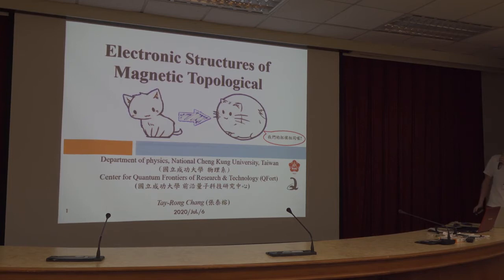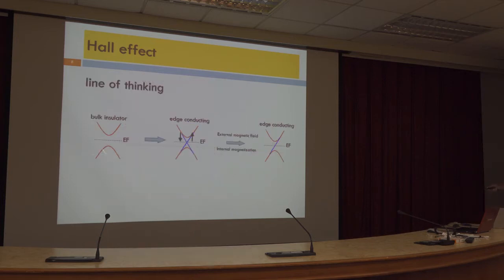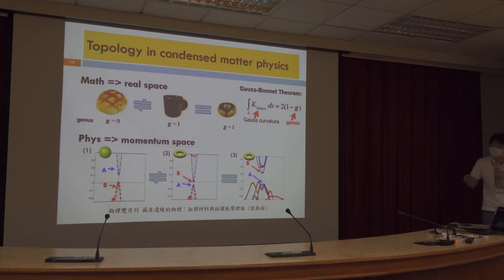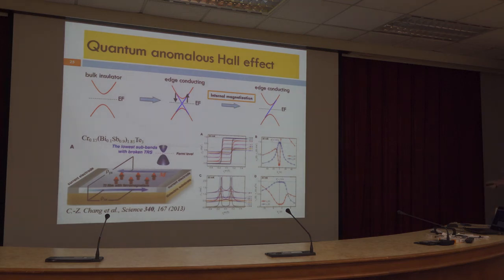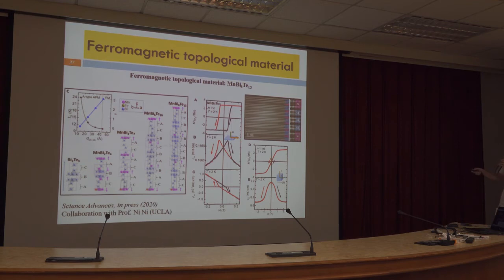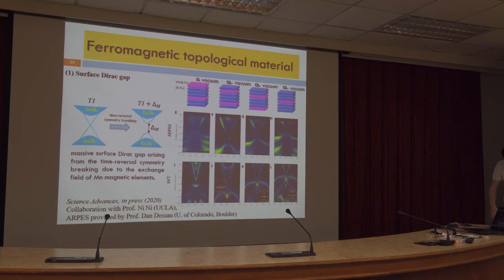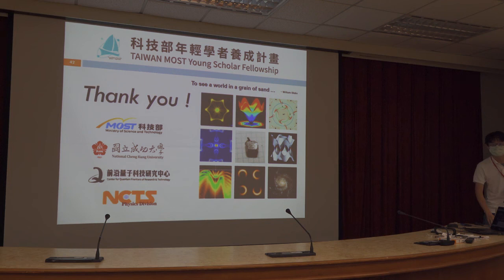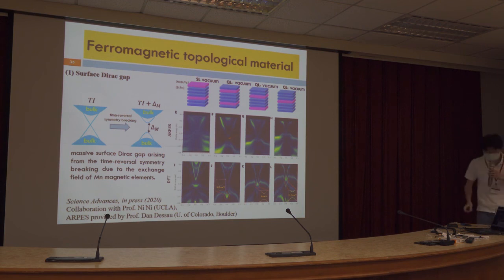Prof. Tay-Rong Chang (NCKU) --Electronic Structures of Magnetic Topological Materials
Title The 18th Workshop on First-Principles Computational Materials Physics
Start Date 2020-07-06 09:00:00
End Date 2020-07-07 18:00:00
Place International Conference Hall, 8F, 2nd General Building, Nat'l Tsing Hua Univ.
Introduction The 18th Workshop on First-Principles Computational Materials Physics, organized by the Focus Groups on Computational Materials Research （CMR）, will be held on July 6th-7th 2020, in the National Center for Theoretical Sciences on the campus of National Tsing Hua University. The aim of this workshop is to promote interactions and collaborations among local physicists who employ first-principles electronic structure calculations in their research. The program will include invited talks delivered by domestic scholars and contributed talks by postdocs or PhD students. The Program Committee would also like to take this opportunity to identify the community members’ interests and concerns in order to plan fruitful and successful activities in the future. All participants, particularly PhD students and young postdoctoral researchers, are encouraged to share their latest research results. Fifty or thirty-minute reports by faculty members and thirty or fifteen-minute talks by postdocs or PhD students will be scheduled in the program.